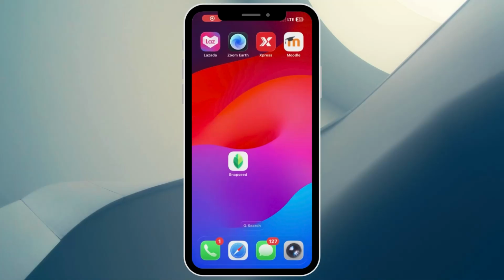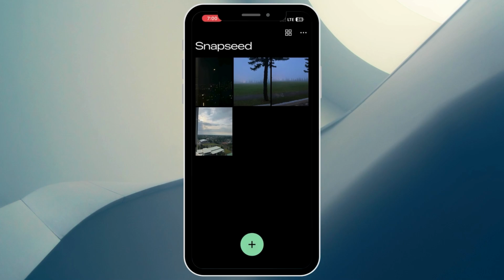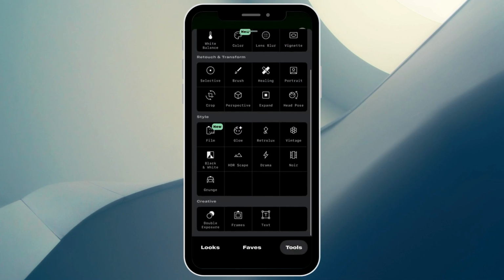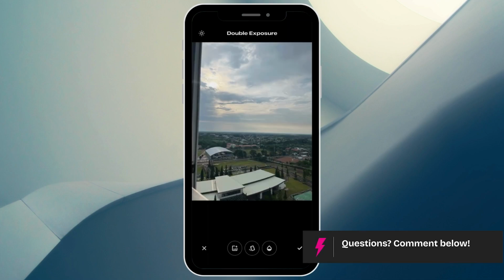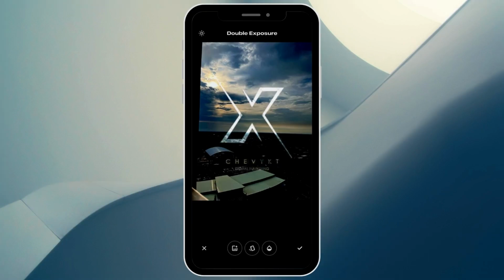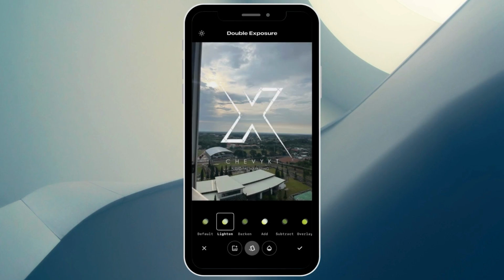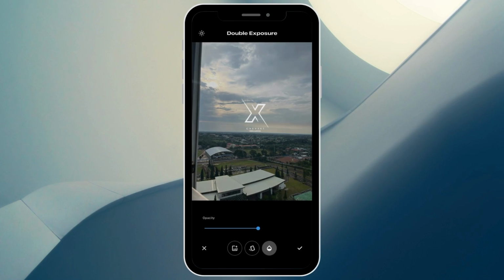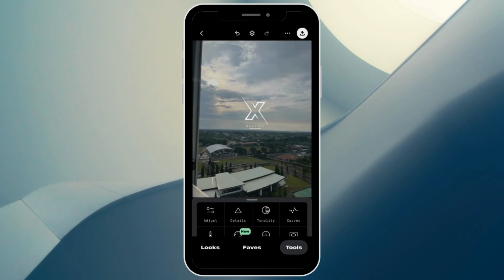How to ADD LOGO in Snapseed (Step by Step)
This tutorial shows how to add a logo in Snapseed using double exposure and masking for precise placement and blending. Please consider liking the video and letting us know if you have any comments, ideas or questions, we really appreciate any feedback! We have plenty of other tutorials on our channel so come and see if we can help you with anything else :)